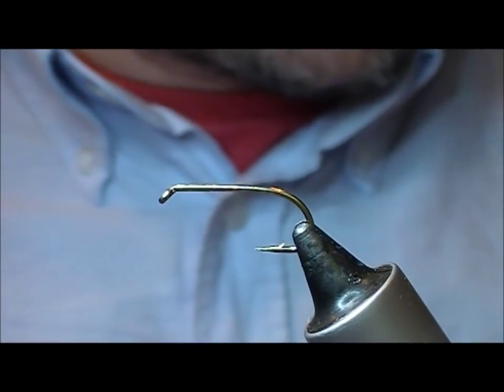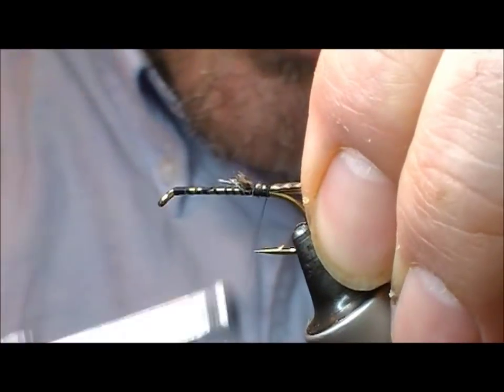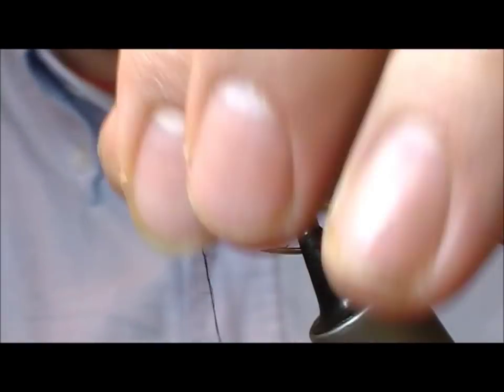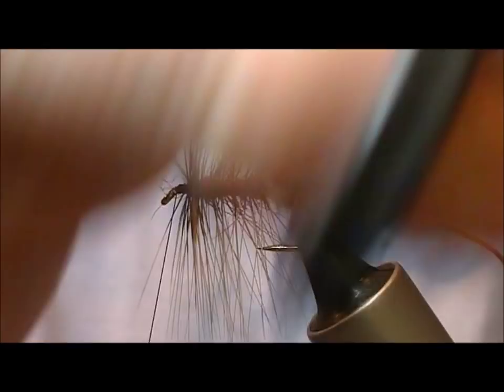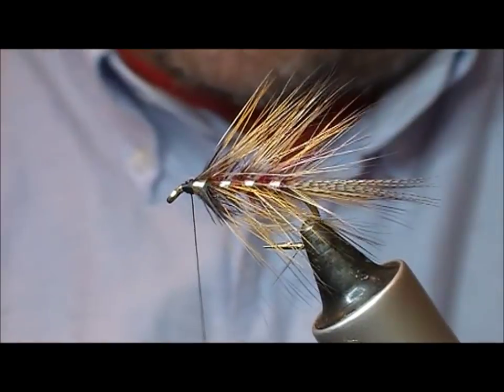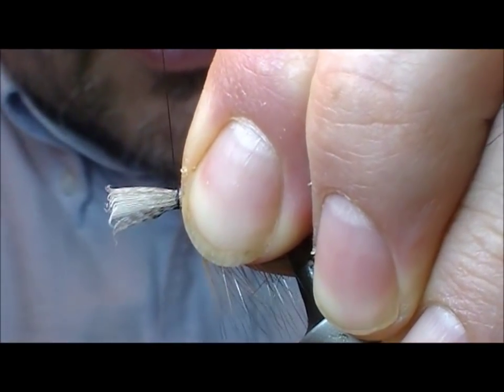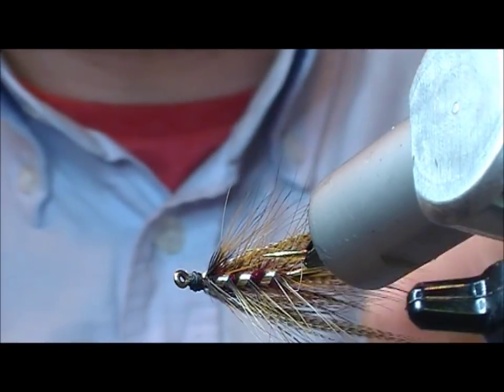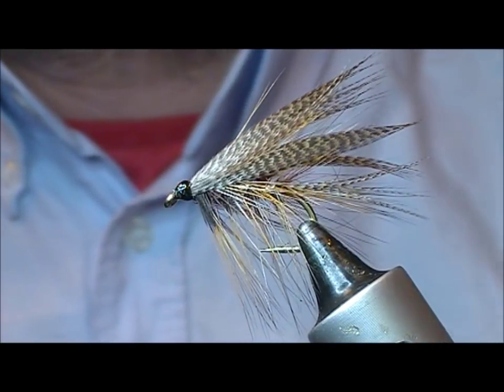TYING THE CLARET DABBLER WITH RYAN HOUSTON 2018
RYAN HOUSTON TIES A CLARET DABBLER